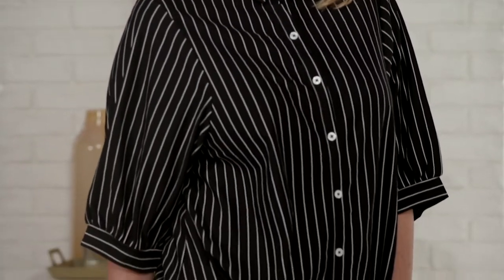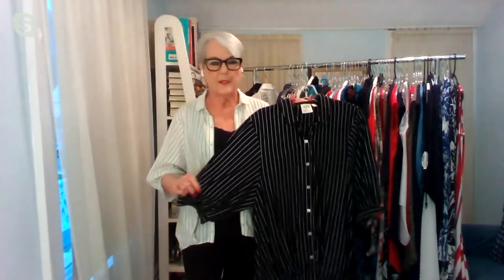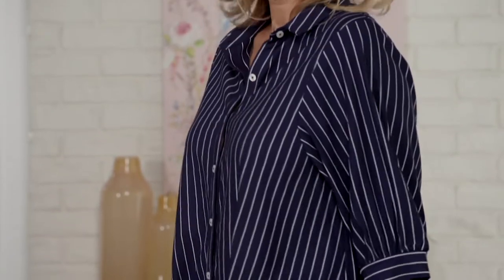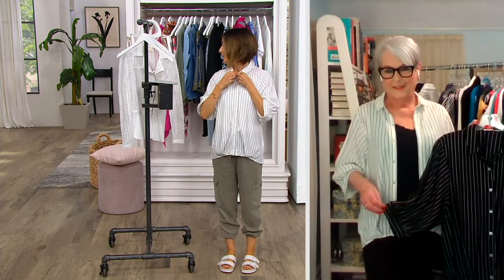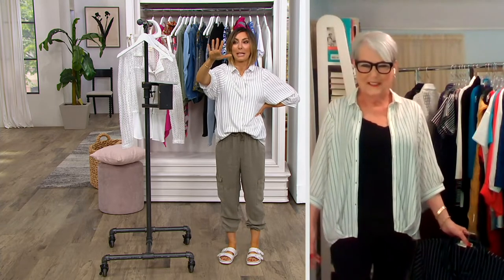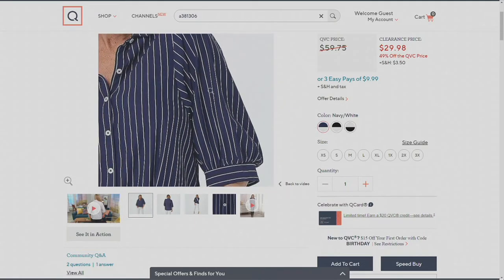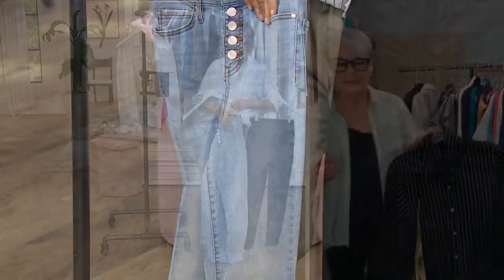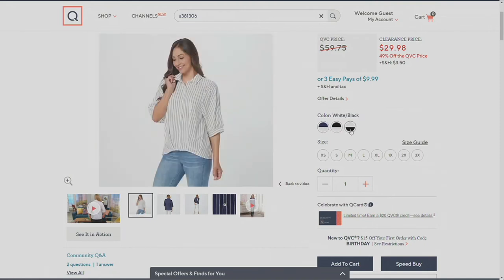Truth + Style Jacquard Yarn Dyed Button-Front Stripe Shirt on QVC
Truth + Style Jacquard Yarn Dyed Button-Front Stripe Shirt

Elongate your shape with the vertical stripes on this button-down blouse. Puff sleeves and bottom pleats round out the look. From Truth + Style.